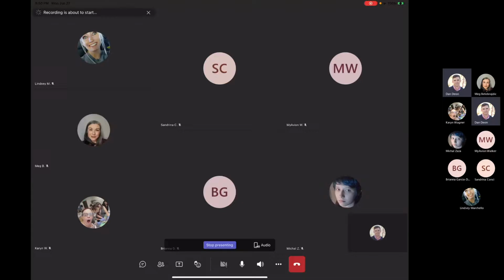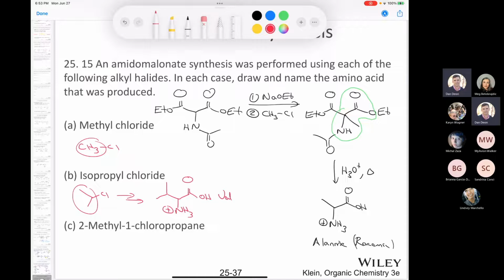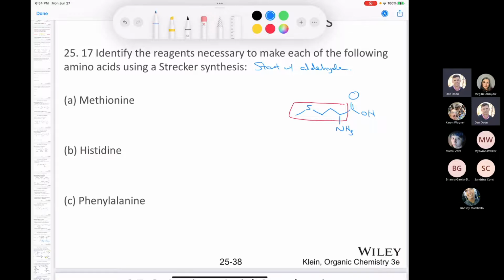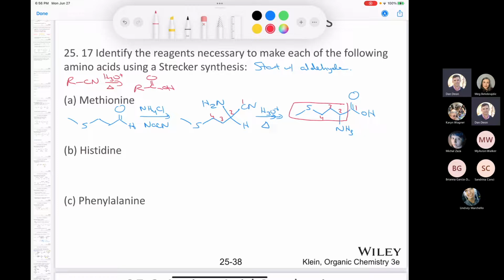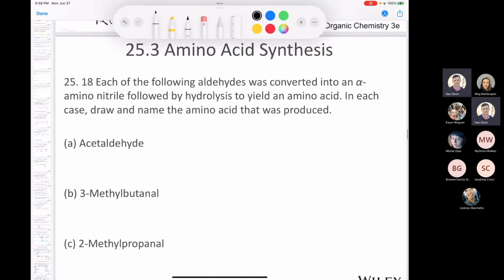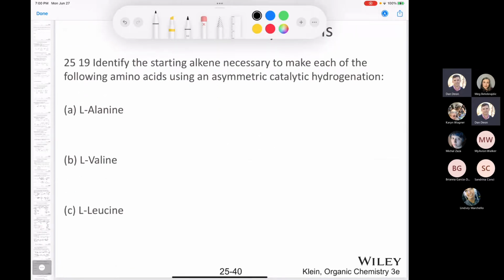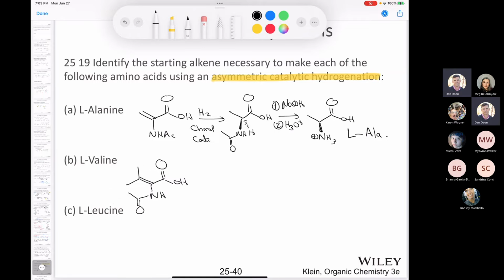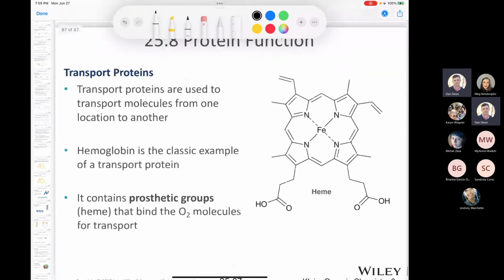CHEM 3111 Lecture June 27, 2022 PART 4